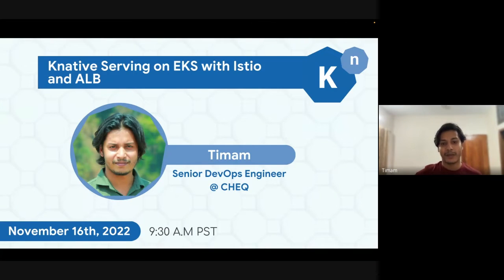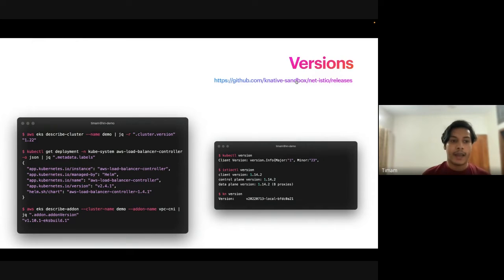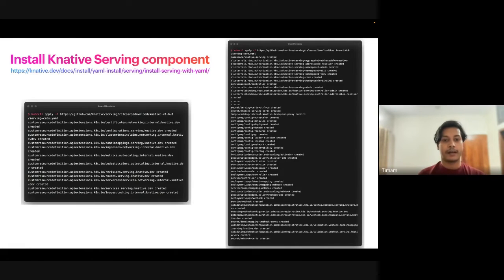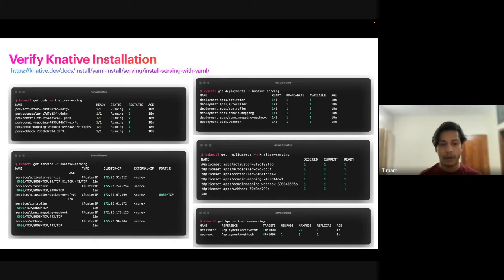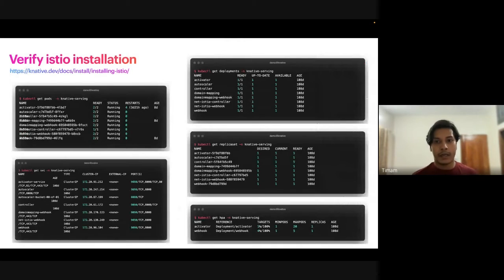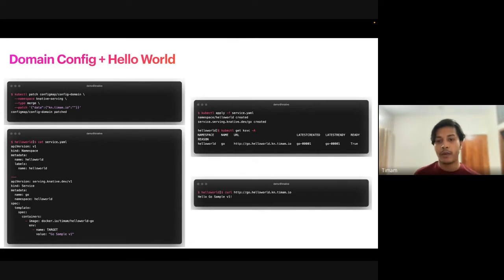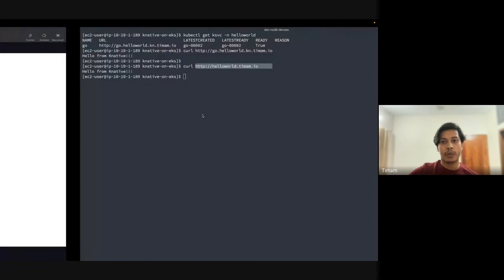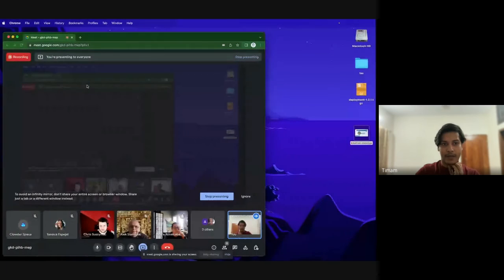Knative November Meetup Demo: Knative Serving on EKS with Istio and ALB by Timam (Al-Amin Talukdar)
With default Knative installation on EKS creates a classic load balancer, which is not cloud friendly. In the demo Timam shares the steps he took to configure it with ALB.